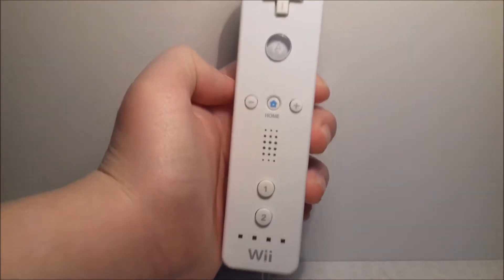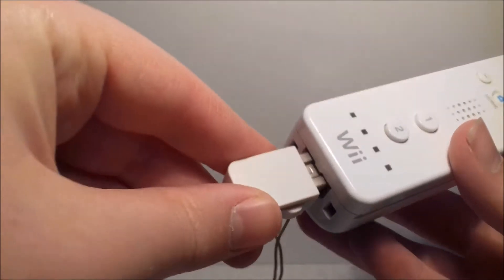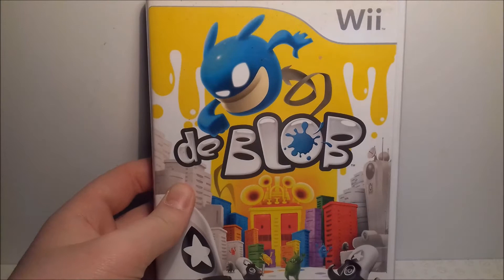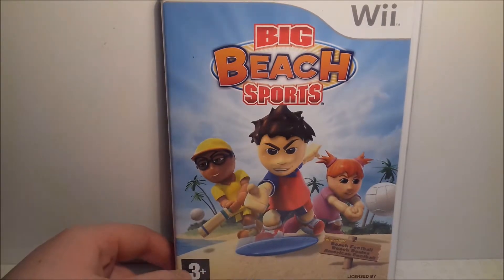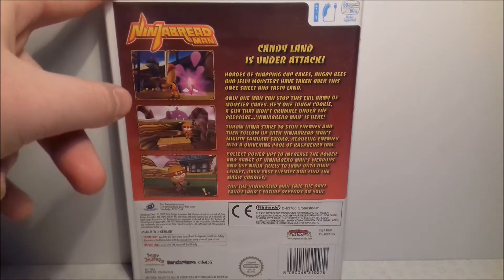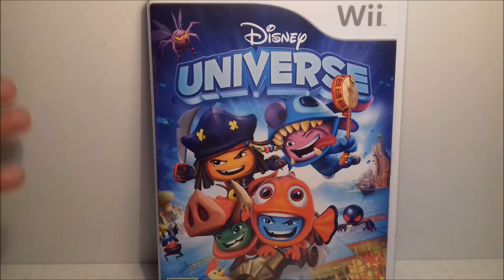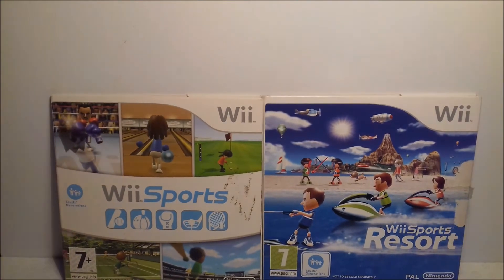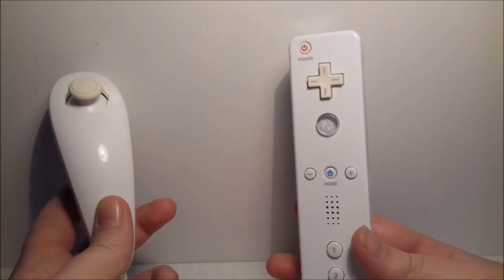WII GAMES COLLECTION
THANKS FOR ROCKIN' WITH THE RETRO!!!